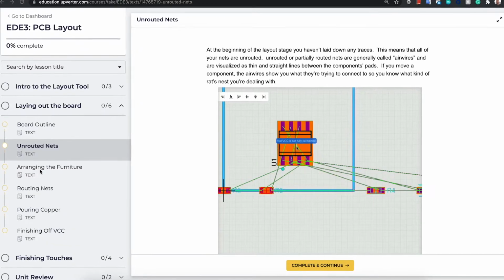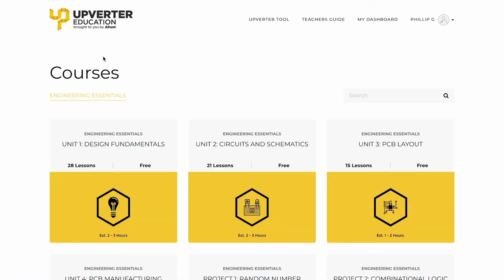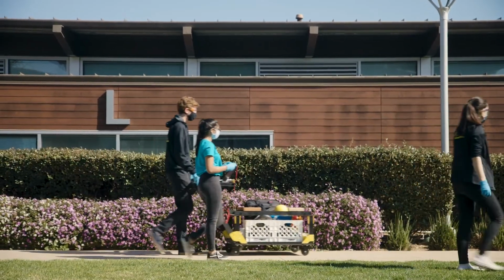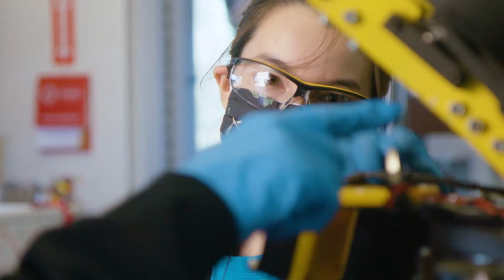Upverter Education Simplifying Electronics Design for Students | Testimonial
Upverter Education’s curriculum makes it easy for students to learn electronics design from any environment—the classroom, or from their homes.

Cathy Adams, instructor at Frontier High School, Bakersfield, CA, shares how the Upverter Education curriculum helped spark her students’ interest in STEM by providing a hands-on learning experience while allowing students to move at their own pace.